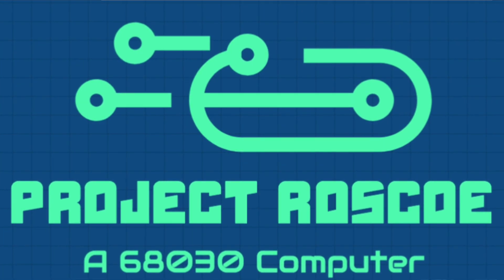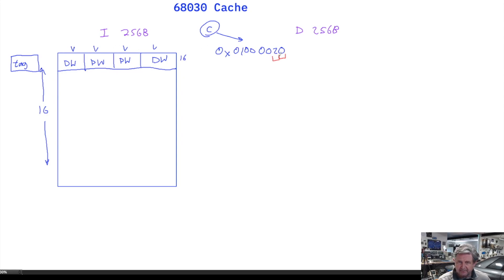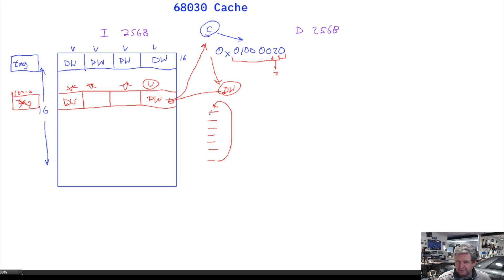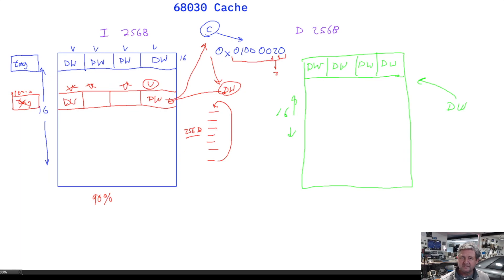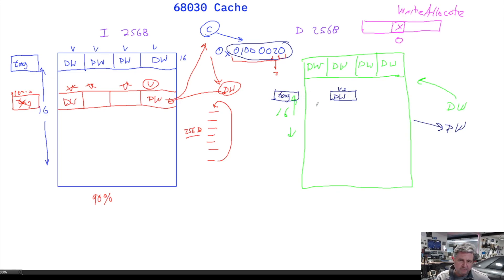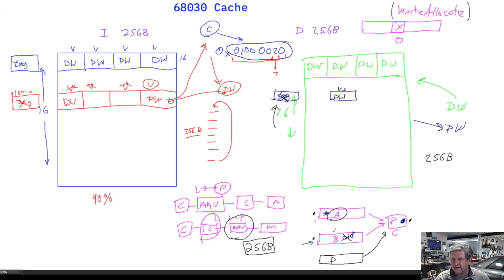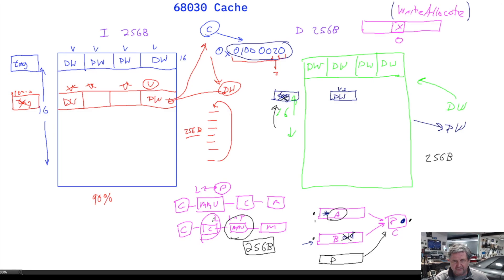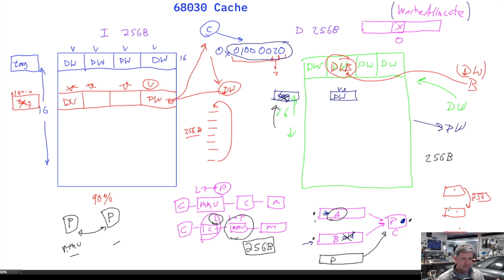Project Roscoe Ep 3: Designing and Building a 68030 Computer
In this episode we will focus on the cache built into the 68030 and how it effects the system design.